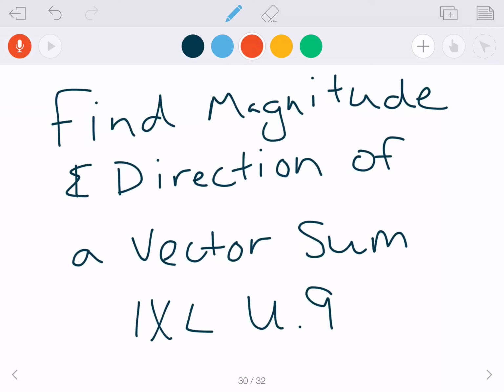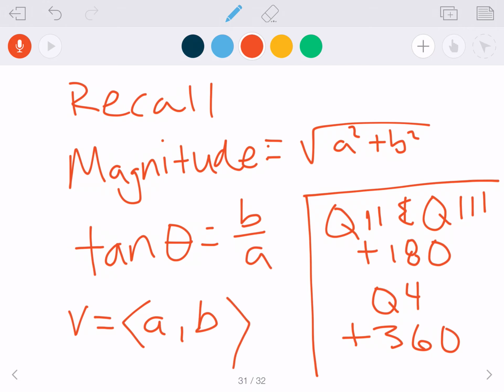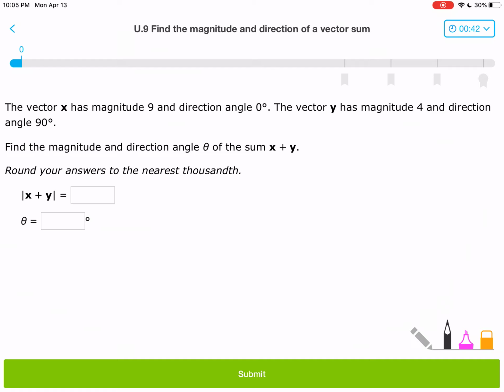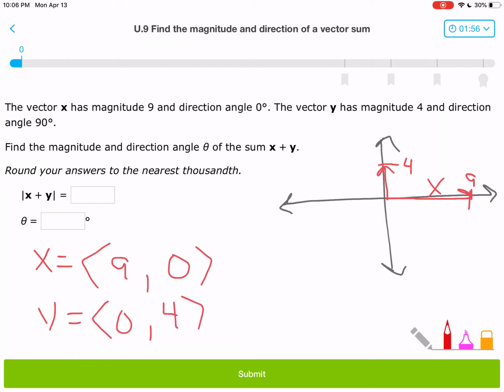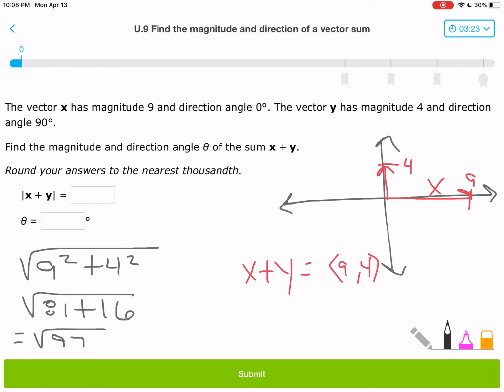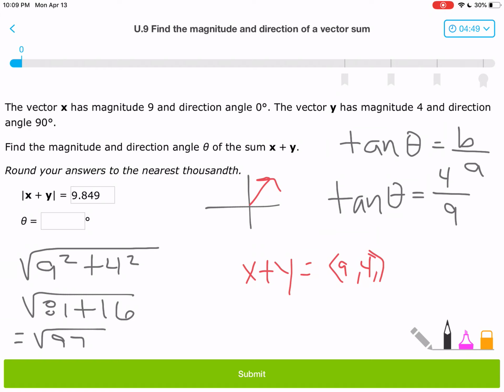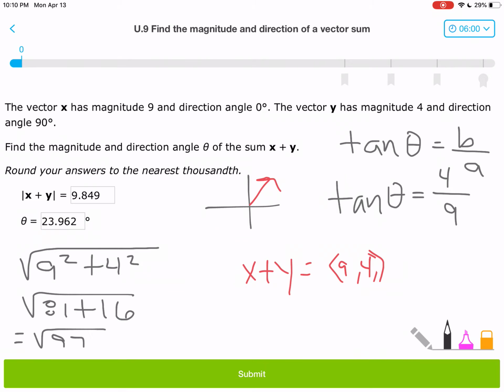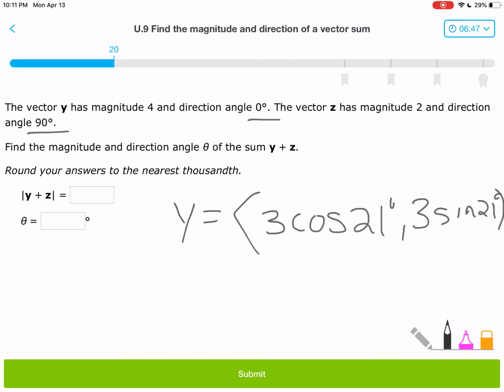Find the Magnitude & Direction of a Vector Sum IXL U.9